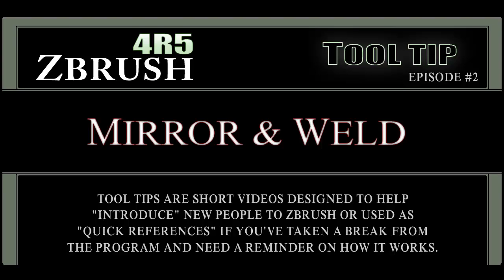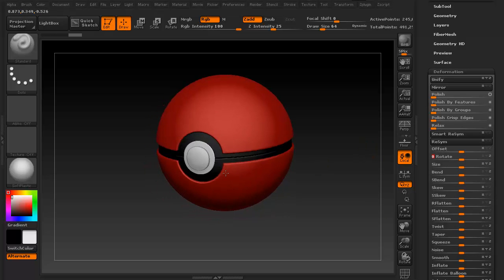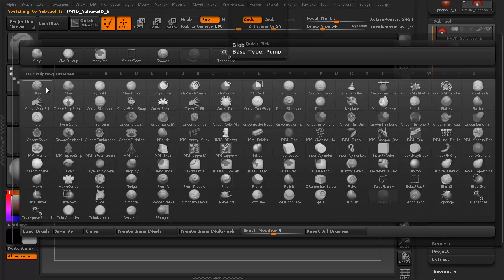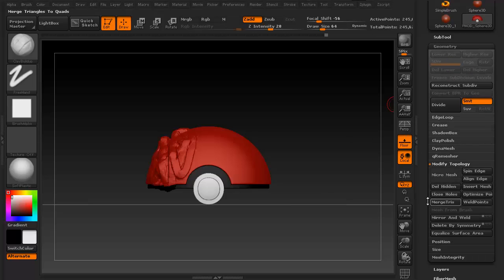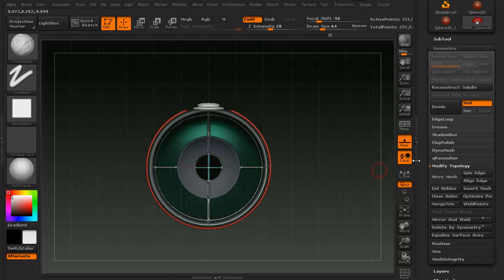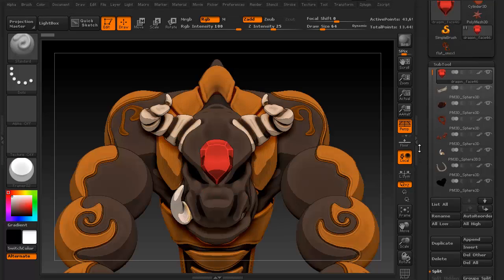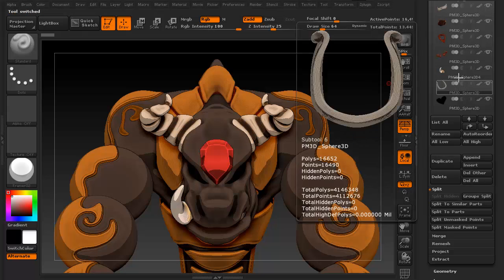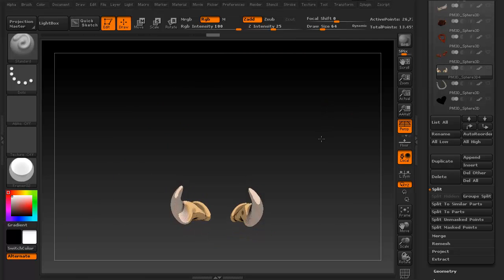The Basics of ZBrush 4R5, Tooltip: Episode 2 ~ Mirror and Weld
The basics of ZBrush 4R5 ~ introduction lesson to subtools.